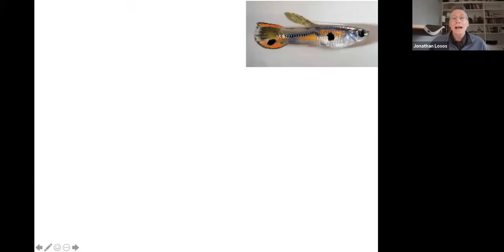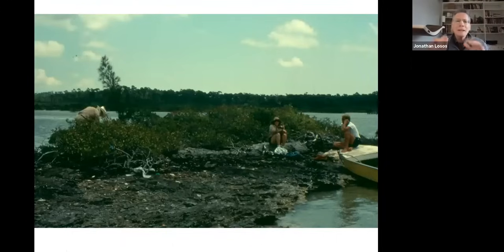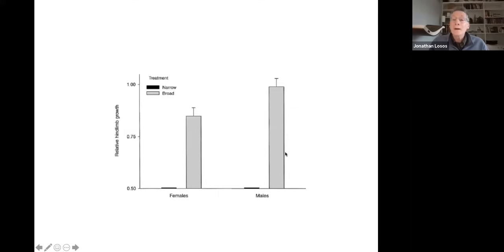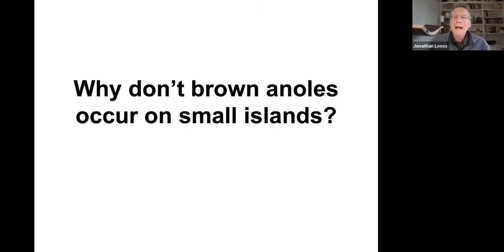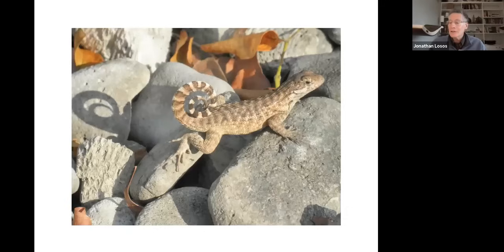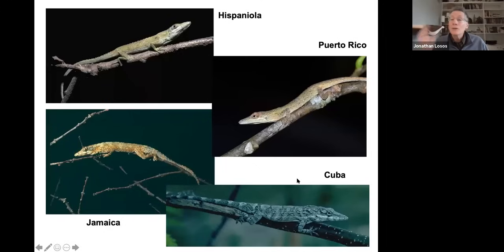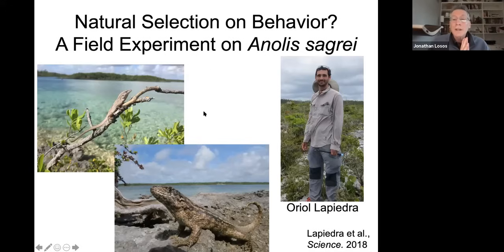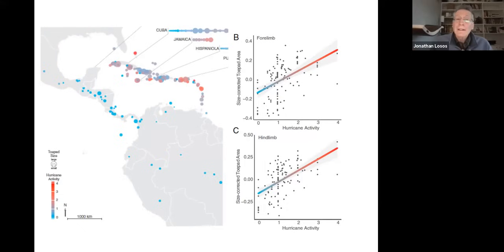Jonathan Losos: Using Experiments in Nature to Study Evolution in Real Time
Graduate Degree Program in Ecology hosted visiting ecologist Jonathan Losos March 18th, 2021.

Title: “Using Experiments in Nature to Study Evolution in Real Time: Research on Lizard Adaptation in the Bahamas”

Jonathan Losos is an evolutionary biologist known for his research on how lizards rapidly evolve to adapt to changing environments. He recently rejoined the Washington University Biology Department after spending 12 at Harvard University, returning in January as the inaugural holder of the William H. Danforth Distinguished University Professorship and Director of the Living Earth Collaborative, a partnership between Wash U., the Saint Louis Zoo and the Missouri Botanical Garden. This new biodiversity center, nearly unique in partnering a leading university, zoo, and garden, has the mission of advancing knowledge of biodiversity to ensure the future of earth’s species in their many forms. Losos has written more than 240 papers, two books (most recently Improbable Destinies: Fate, Chance, and the Future of Evolution), and is an author of a leading college biology textbook. Losos has been elected a member of the National Academy of Sciences and a fellow of the American Academy of Arts & Sciences and is the recipient of a Guggenheim Fellowship and many other awards.